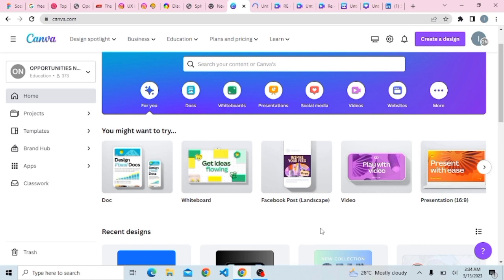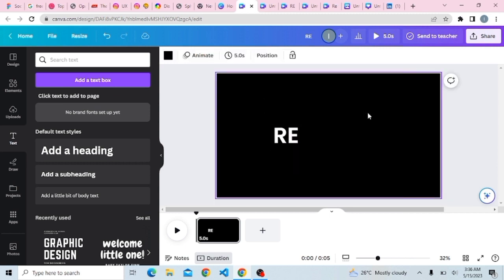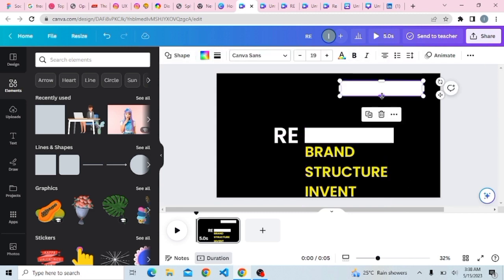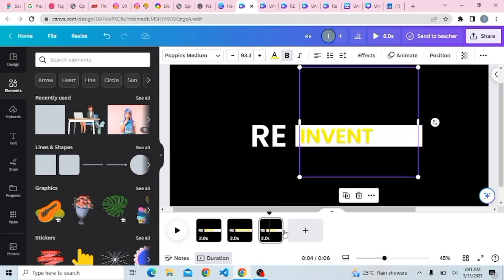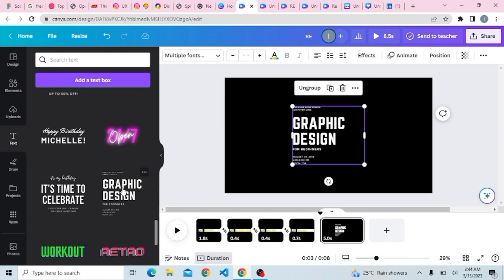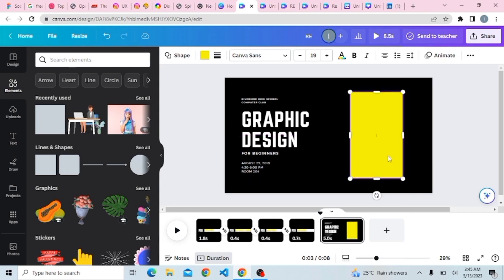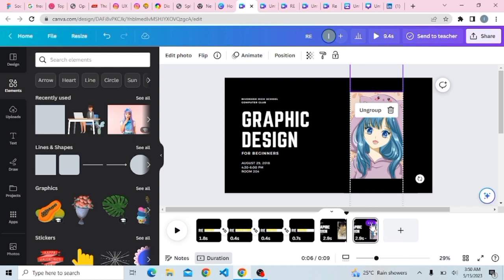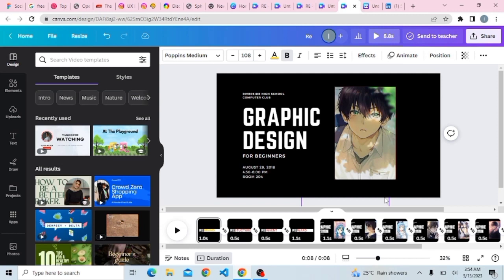Create a Stunning Scrolling Text Animation in Canva | Step-by-Step Tutorial.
Welcome to our YouTube tutorial on creating a captivating scrolling text animation using Canva! In this video, we'll guide you through the process of designing a visually appealing and engaging text animation that will grab your viewers' attention.

Whether you're a content creator, a marketer, or simply someone who wants to add a touch of creativity to their videos, this tutorial is perfect for you. With Canva's user-friendly interface and powerful features, you'll be able to create professional-looking animations without any prior design experience.